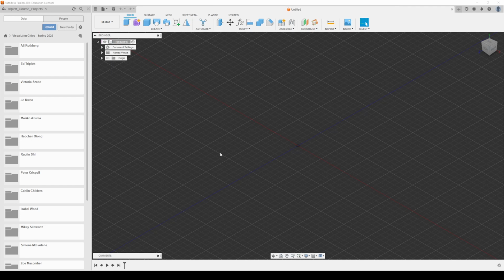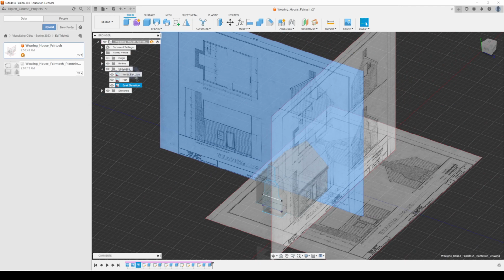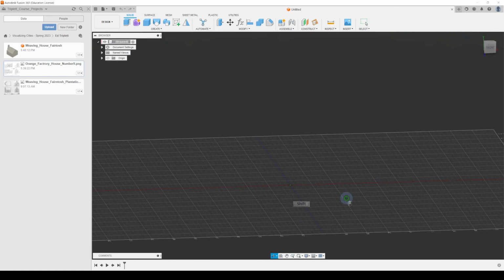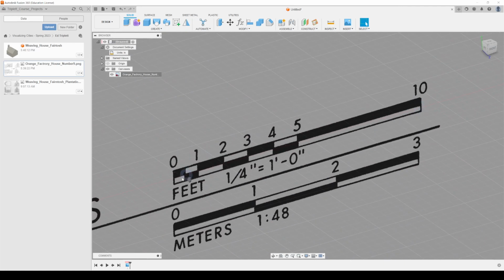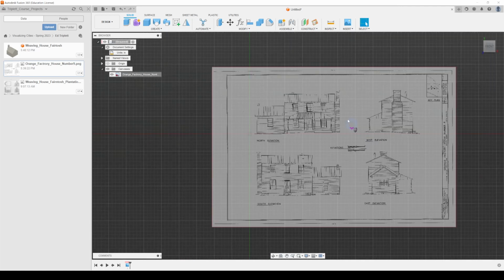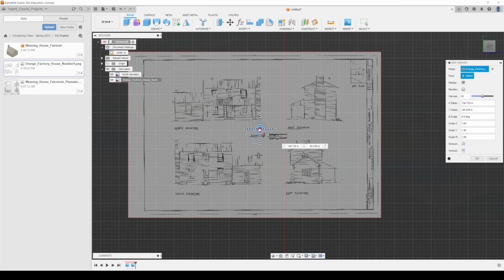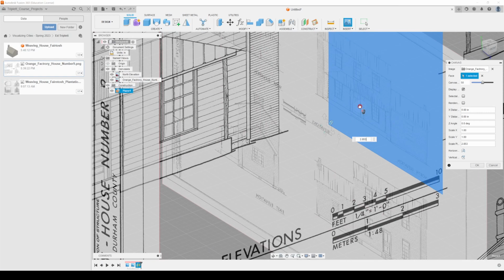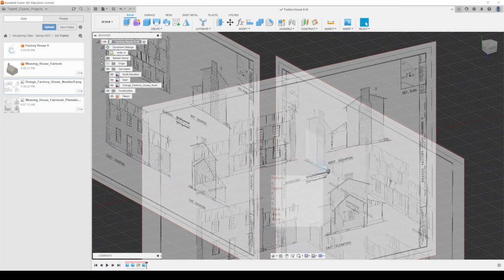Fusion 360 Applying Measured Drawings to Canvases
A Fusion 360 Tutorial explaining how to add and scale guide images to a project to trace from. A tutorial for the Visualizing Cities Course at Duke University.